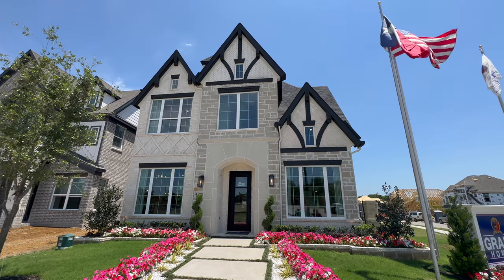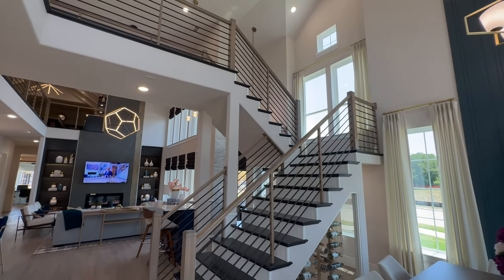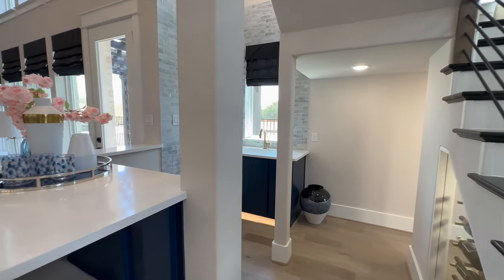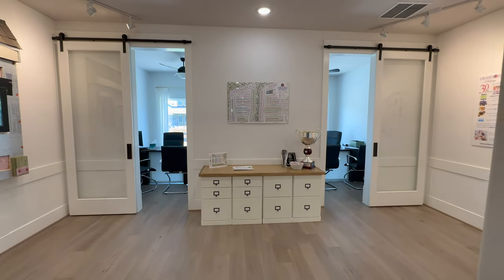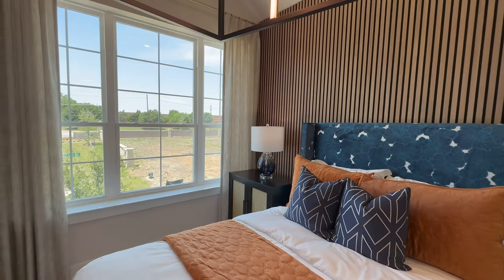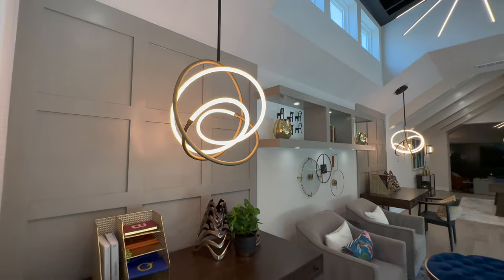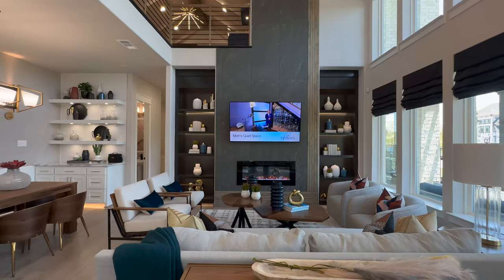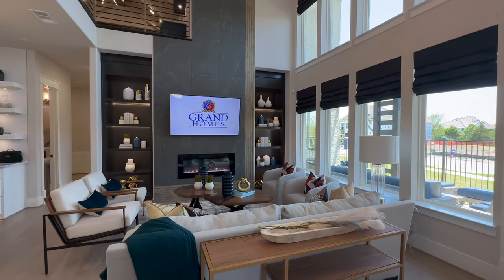GORGEOUS ELEGANT $740K+ MODERN MODEL HOME NEAR DALLAS TEXAS | MCKINNEY TEXAS HOUSE TOUR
Hello friends! Thank you for tuning in to the channel for another property tour. Today we are checking out this epic model home by Grand Homes at their Lake Forest location in McKinney, Texas. This is their Royal Waterford floor plan. God bless ya'll!

I specialize in Apartments, Townhomes, Condos, and Single Family Residential Real Estate.

But you will receive power when the Holy Spirit comes on you; and you will be my witnesses in Jerusalem, and in all Judea and Samaria, and to the ends of the earth.